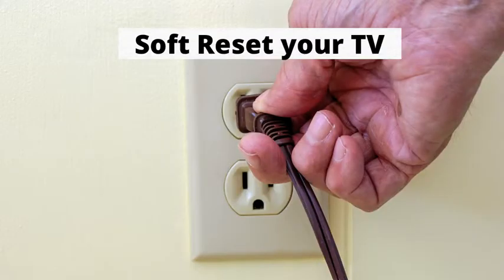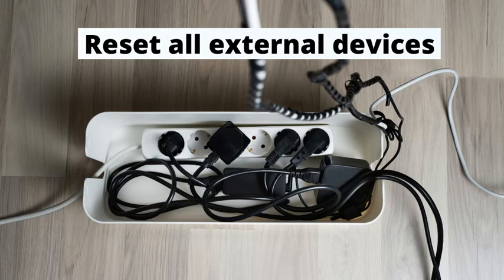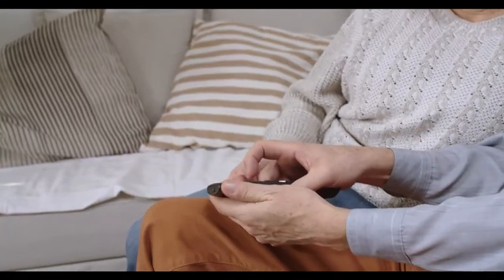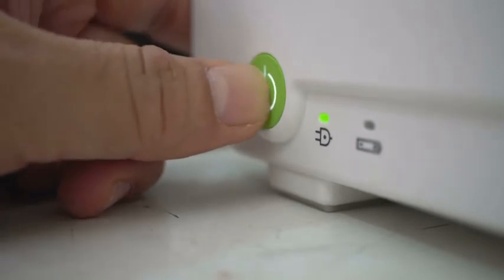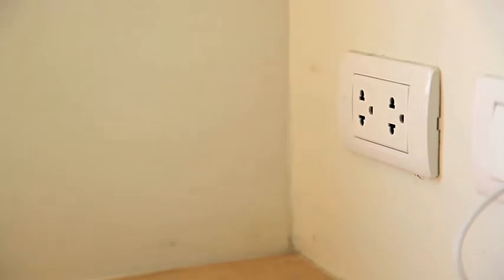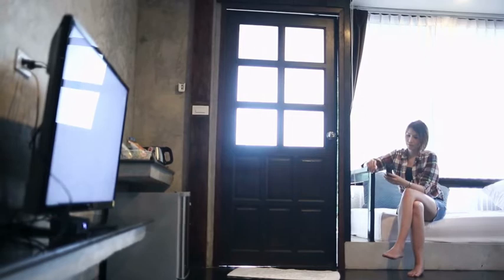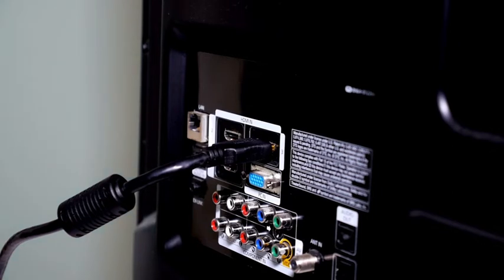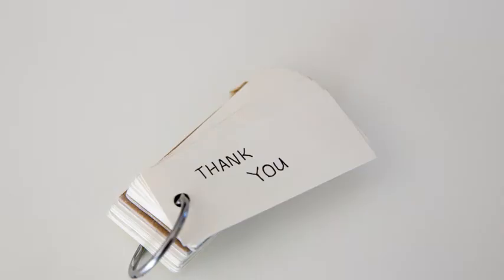Troubleshoot Sony TV That Won't Turn On(+Red Light On/Flashes)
Today we are going to troubleshoot your Sony TV that fails to turn on and its standby light is red or keeps flashing/blinking red.